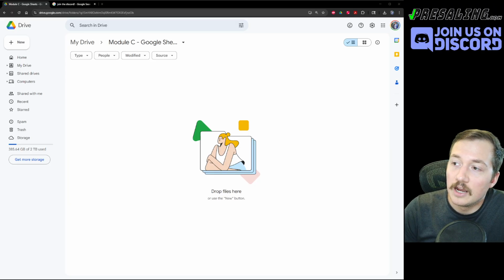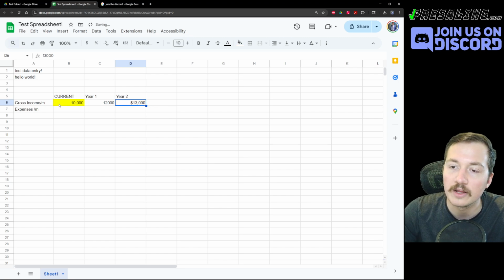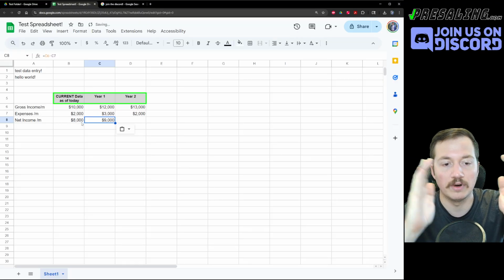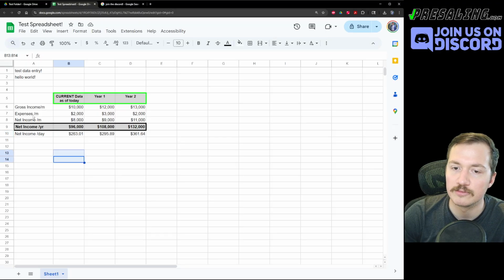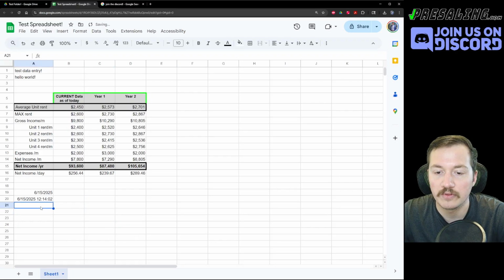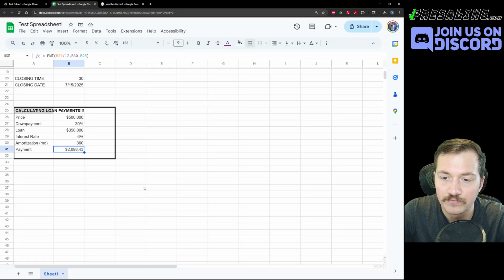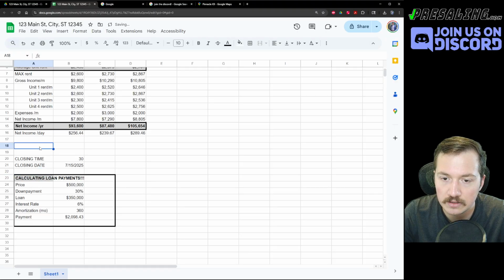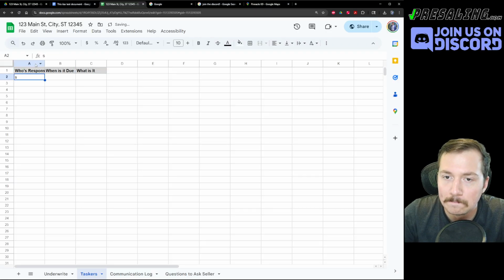How I Use Google Sheets to Run Every Real Estate Deal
00:00 - Intro
00:24 - Start a Google Sheet
02:17 - Enter Data
03:30 - Paste Text Vs Paste Format
07:38 - Use Formulas
10:13 - Multiply & Divide
15:00 - Sum & Average
17:53 - Use Dates
19:21 - Loan Calculator
23:07 - Add Links & Dropdowns
25:50 - Name Files Correctly
28:14 - Share & Collaborate
33:39 - Free Training

Learn how to buy real estate with ZERO Dollars out of your pocket.

📊 Master Google Sheets for Real Estate Investing
In this step-by-step tutorial, John from Pre-Sale.com shows you exactly how to use Google Sheets to organize, analyze, and present real estate deals like a pro. Whether you're a beginner or seasoned investor, this video walks you through formulas, formatting, file setup, and even how to calculate mortgage payments—all in one place.

✅ What You'll Learn:

How to build your own real estate spreadsheet

Track rent, expenses, and net income automatically

Format your deals for clarity and speed

Calculate monthly payments with the PMT formula

Organize seller info, photos, tasks, and contracts

Build one link to share your full deal folder

📂 Download templates, connect on Discord, and start organizing your deals smarter.